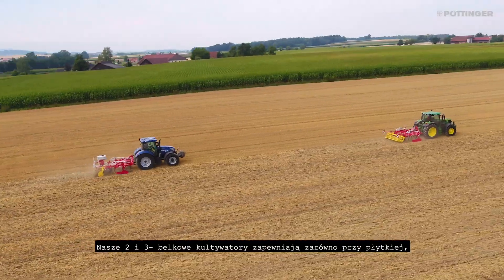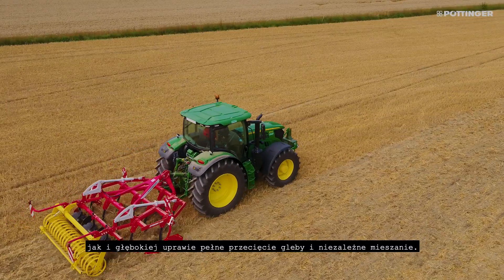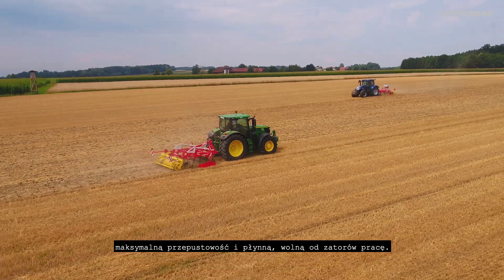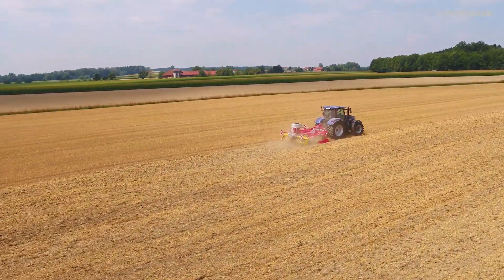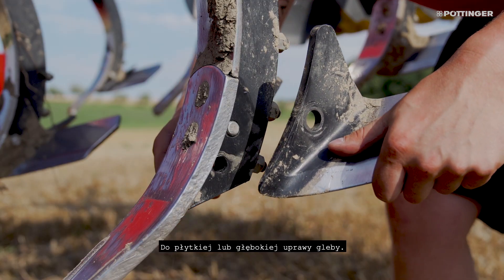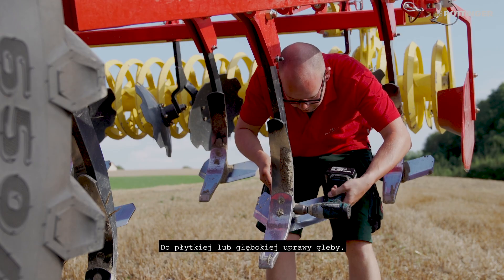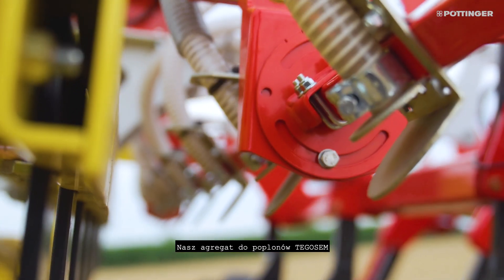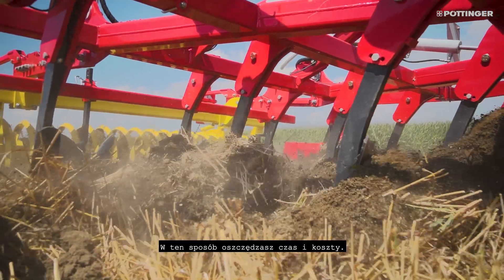Konserwująca uprawa gleby z SYNKRO. Zalety produktu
Klasyczne urządzenie do konserwującej uprawy gleby to kultywator.
Powierzchniowe wymieszanie resztek pożniwnych zwiększa płodność gleby i chroni przed erozją. Kultywatory SYNKRO w wersji dwu– lubtrzybelkowej z szeroką gamą wałów do wyboru, stwarzają idealne warunki do kiełkowania dla nasion chwastów, zbóż i poplonów.